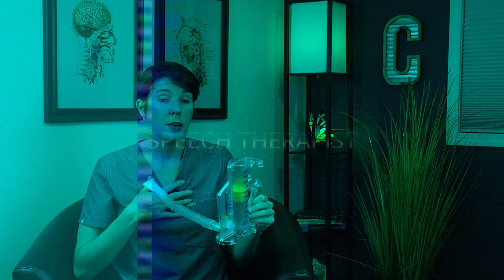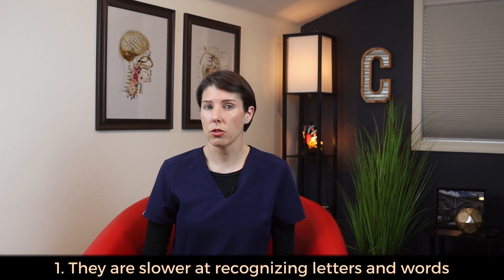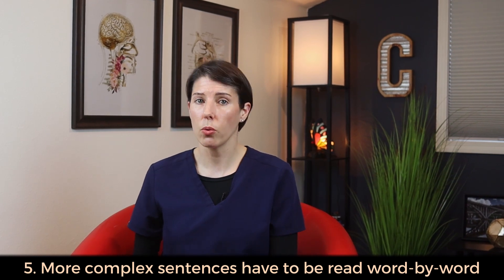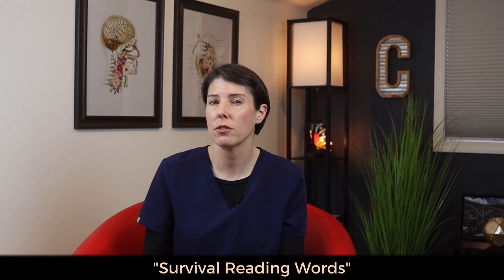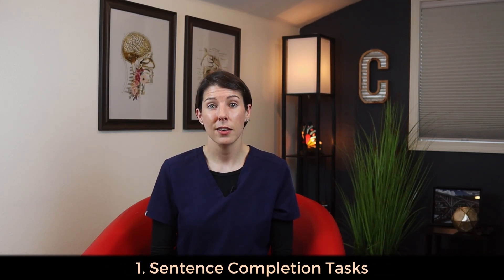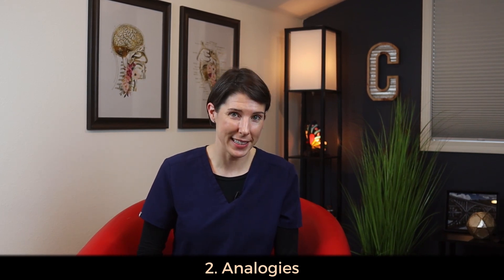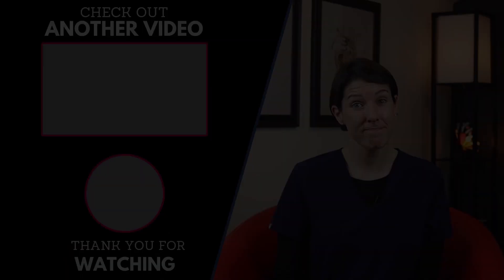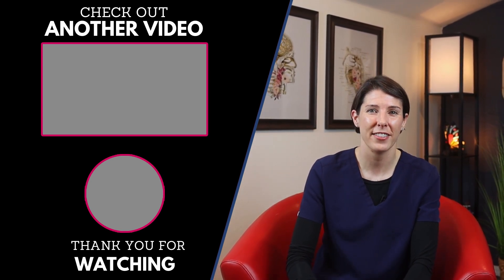Treatment for Aphasia (Reading Comprehension)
Time to learn how to help your loved one regain their ability to read after a stroke using these treatment techniques. Reading comprehension takes lots and lots of practice but can definitely be worth the effort!
😎 Purchase ‘WALC Aphasia Rehab Workbook' from Amazon

(answer at bottom)

📓 MEDICAL MARKER: A Medical Information & Daily Vitals Tracker (2 styles)
(for her)
I designed these notebooks for all you caregivers out there to keep track of your loved one’s health information. I made it small so it’s easy to take with you to Dr appointments!

JOIN MY FB GROUP: Caregiver Helping Hands

You will find Cracking The Code products plus tons of other products that may make your life just a little bit better 😊

🙋 Answer to Cryptogram: Learn the meaning for the words because not knowing how to read is for the birds

00:00 Intro
00:38 Causes of Reading Difficulty After a Stroke
01:11 Treatment for Whole Words
02:17 Survival Reading Words
03:51 Treatment for Word Comprehension
05:26 Treatment for Sentences
06:39 Tips for Longer Reading
07:19 Tactus Therapy App